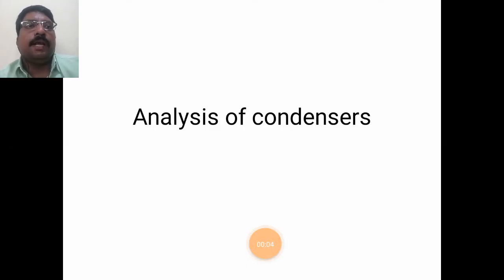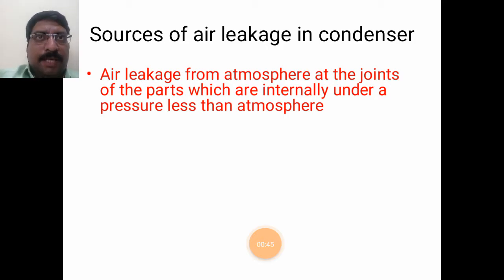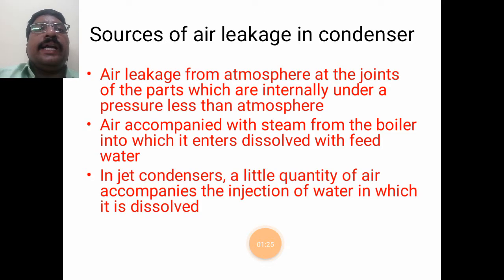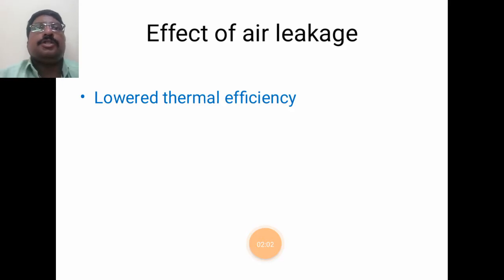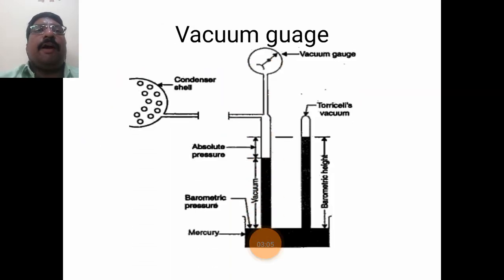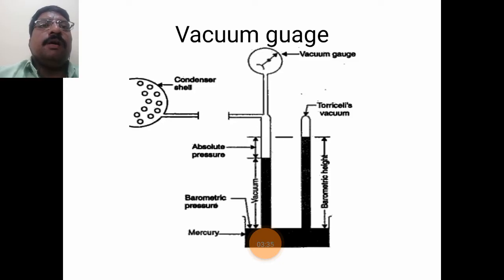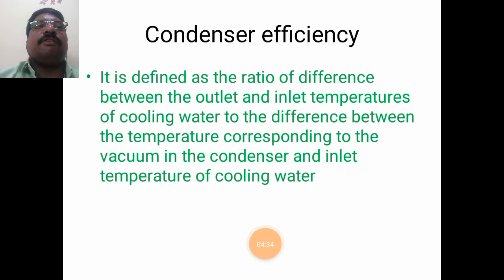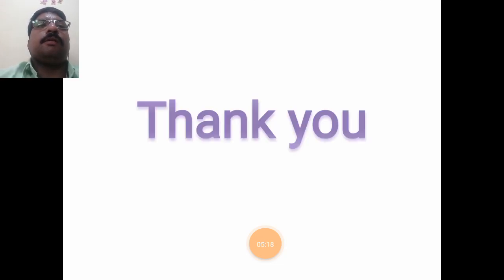ANALYSIS OF CONDENSORS